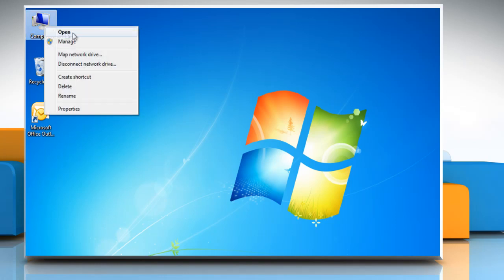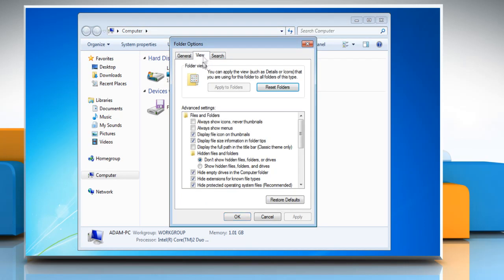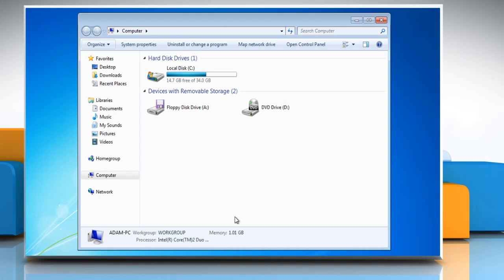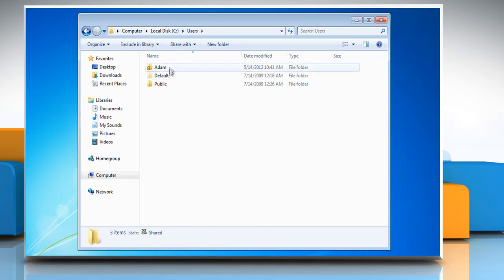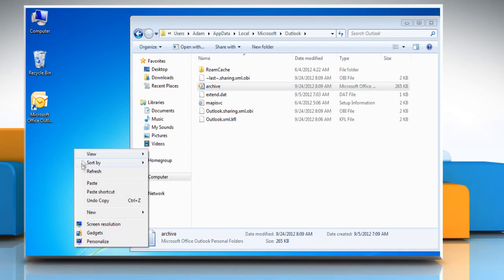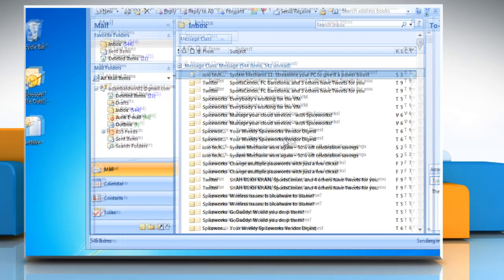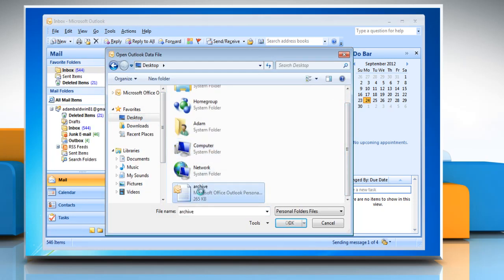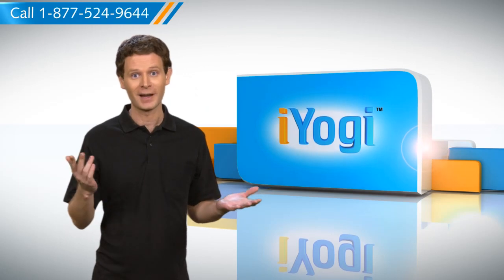Backup and Restore PST files in Outlook 2007 on Windows® 7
Learn the easy-to-follow steps to backup and restore the PST files of Microsoft® Outlook 2007 in your Windows® 7 based PC.